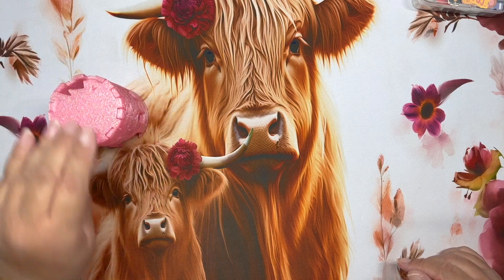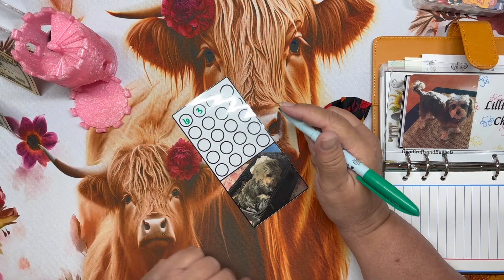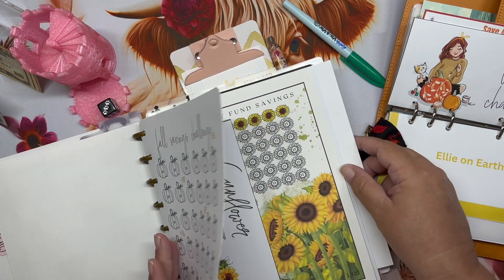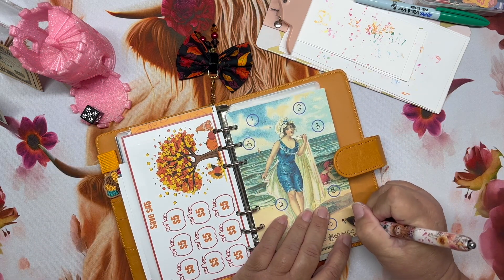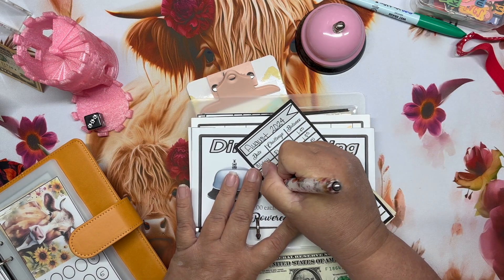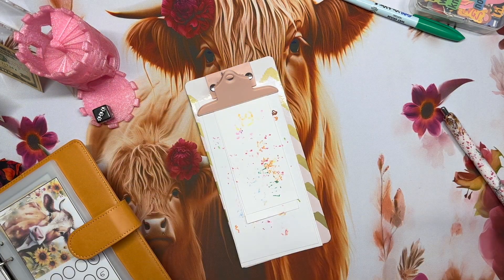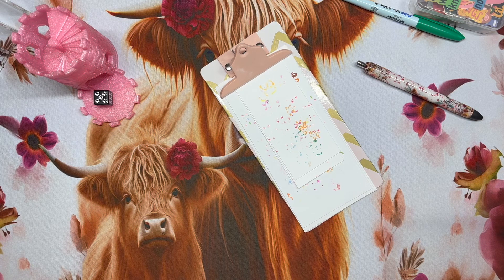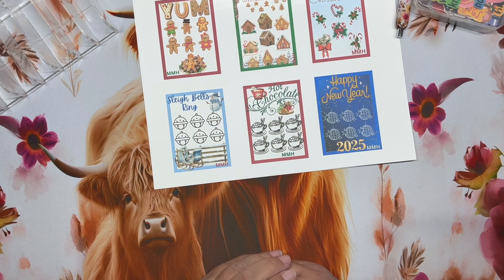Roll and Save Fall ep 1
Hey everyone,  welcome to my little pasture.  Come through the gate and bring a chair and a drink.  In today's video I am Rolling the dice and saving some money.  Thank you to all my returning subscribers and welcome to my new ones.  I hope you have a blessed day.

📬I love Happy Mail, if you send something. I'll send something back.

YouTubers and Etsy shops mentioned:
Collab- @lisagratefulme  @DonnaPoweredbyCreativity @thecraftysaver
Jessica-@jessiegstuffings5230 Lion King roll and save
Ellie- @EllieOnEarth - group play and Happy Thanksgiving
Lisa- @lisagratefulme  Fall Savings challenge and Moola
Kathy- @Chatty-KathyBudgets - Pumpkins
Janet- @mymodernhomestead - Fall Bucks
@ladydisaves - Welcome Fall wreaths